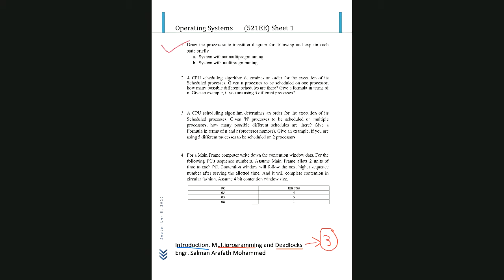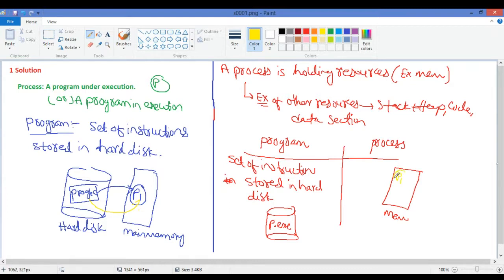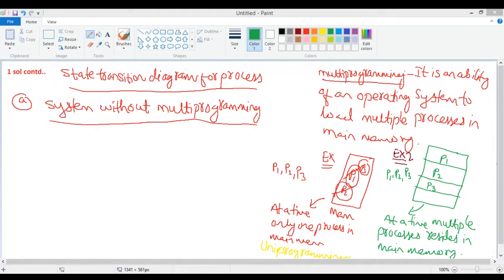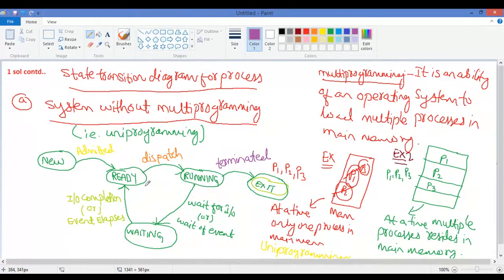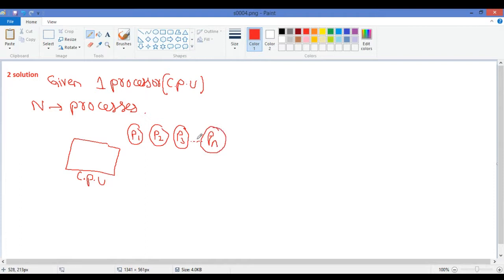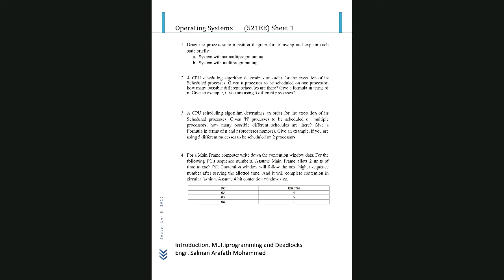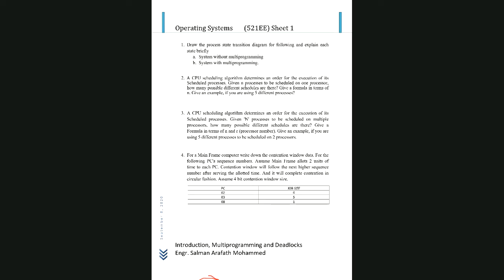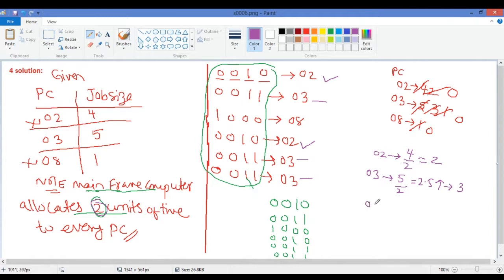02 Sheet1 P1to4